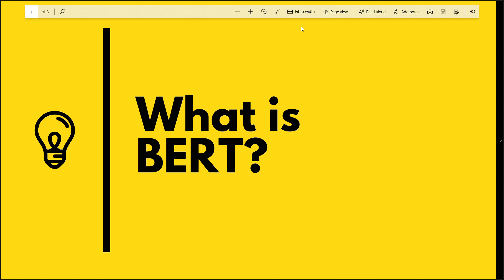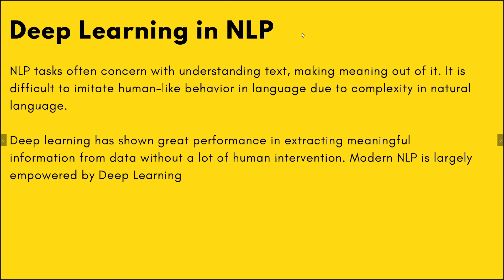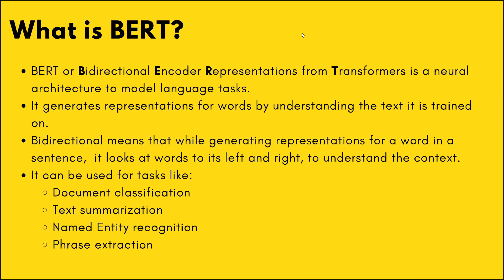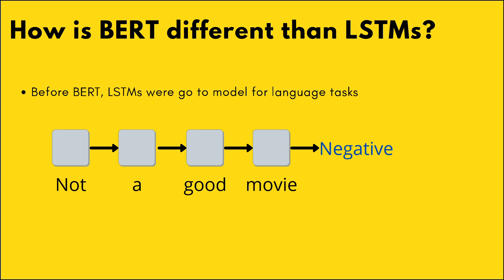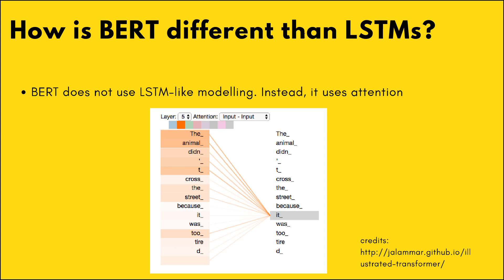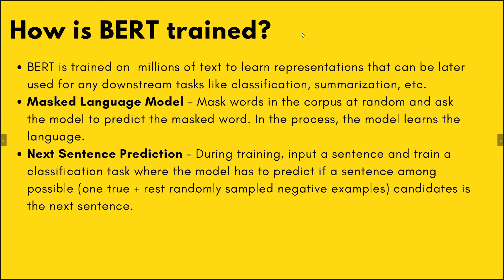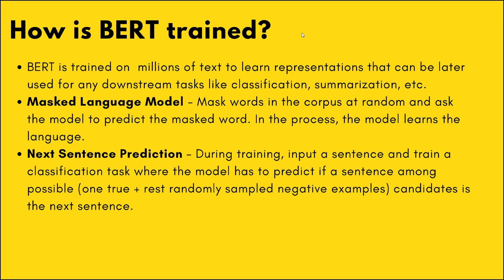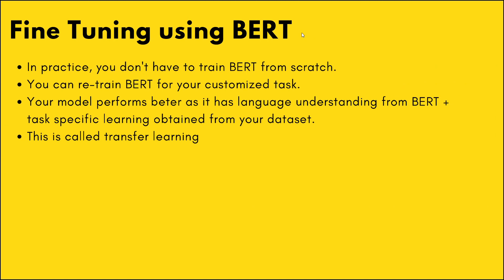BERT: Pre-training of Deep Bidirectional Transformers for Language Understanding (AI Paper Summary)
Paper: BERT: Pre-training of Deep Bidirectional Transformers for Language Understanding

Summary by Dhruvil Karani (Data Scientist)
                        B.Eng. (IIT Guwahati)